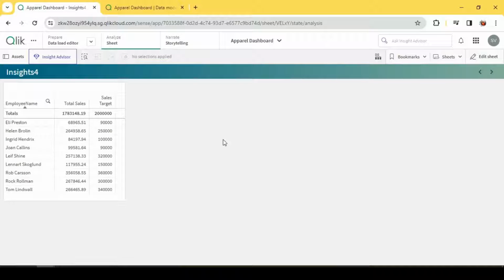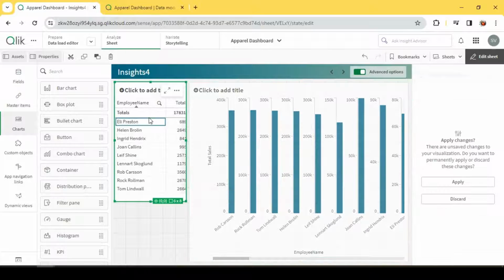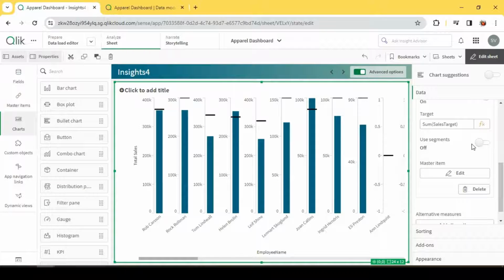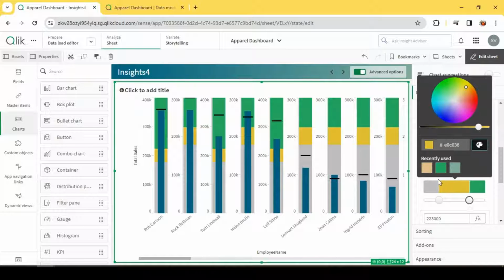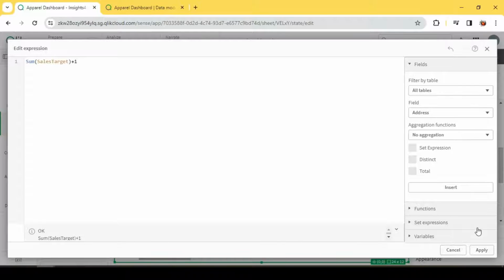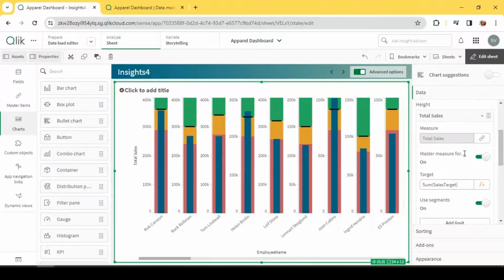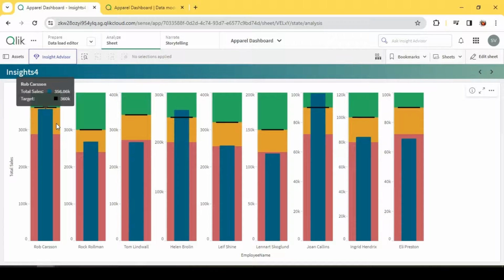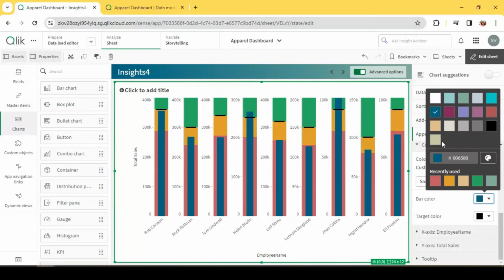Bullet Chart in Qliksense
Bullet Chart in Qliksense. Sales Achieved vs sales target.

Bullet charts can be used to visualize and compare performance of a measure to a target value and to a qualitative scale, such as poor, average, and good.